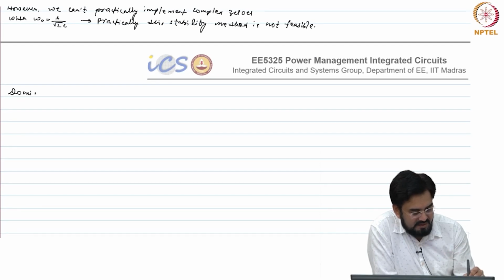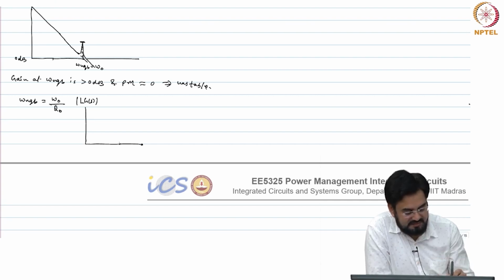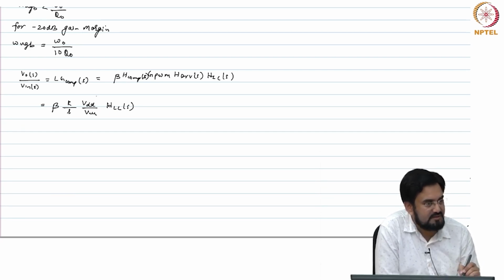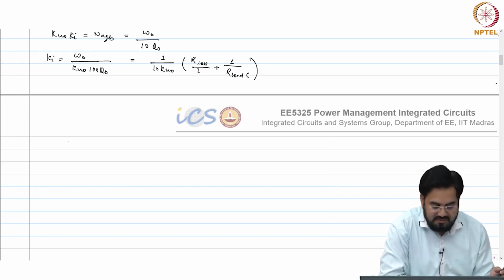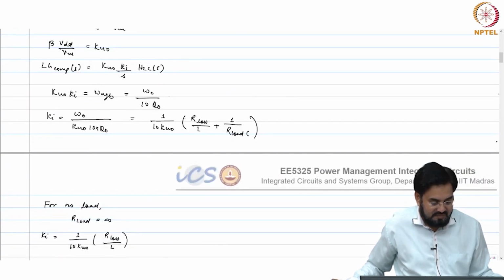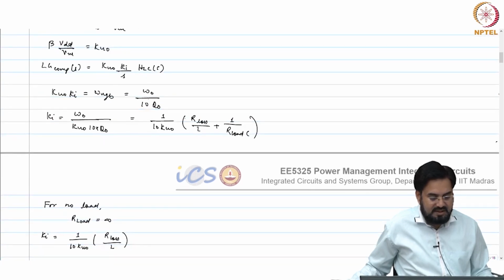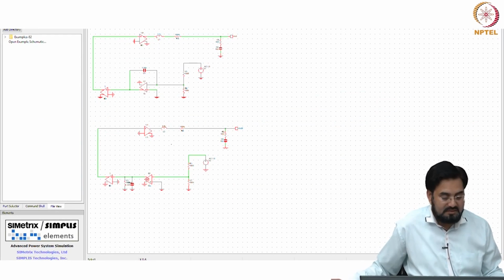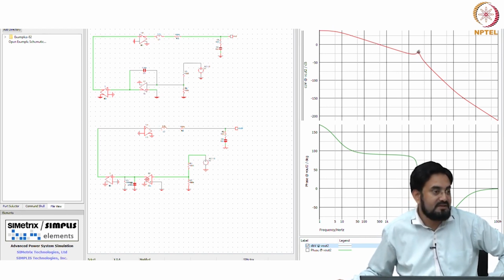Dominant Pole Compensation (Type-I with Gm-C Architecture)